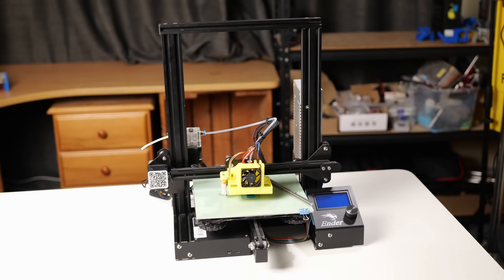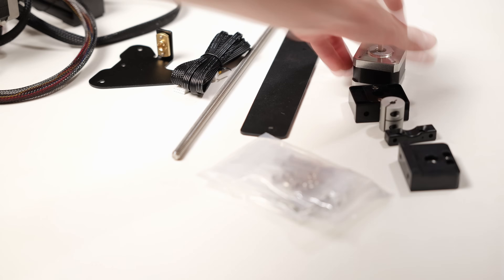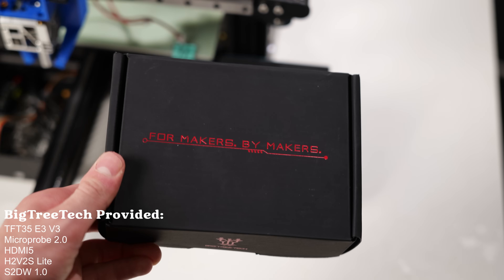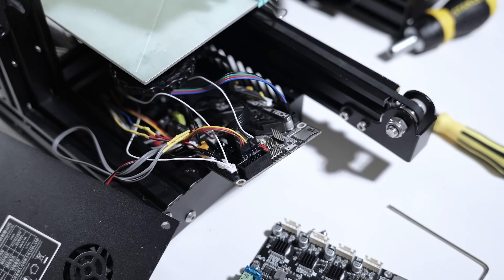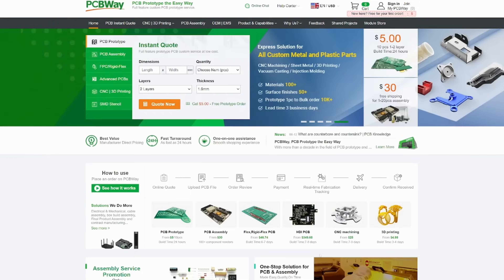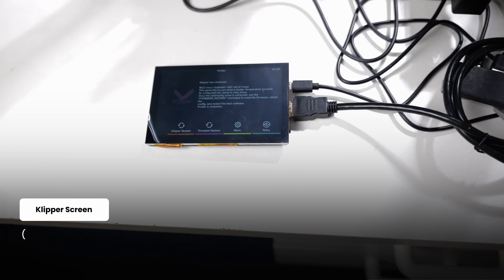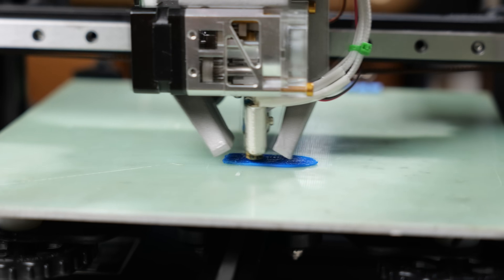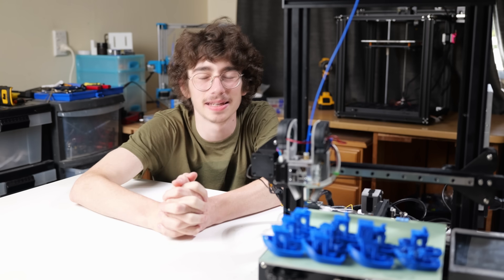Upgrading Everything on my Ender 3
My most ambitious video yet.

Dual Z